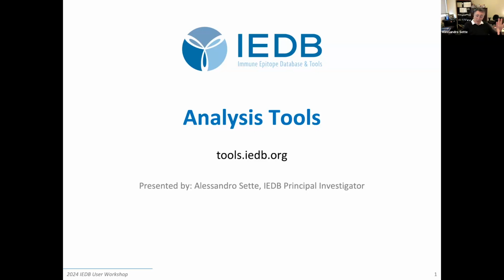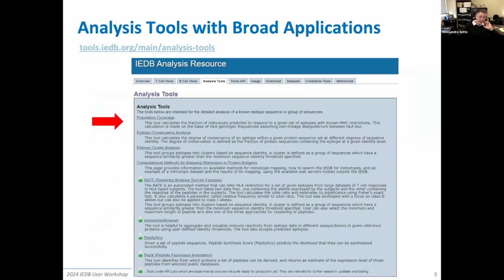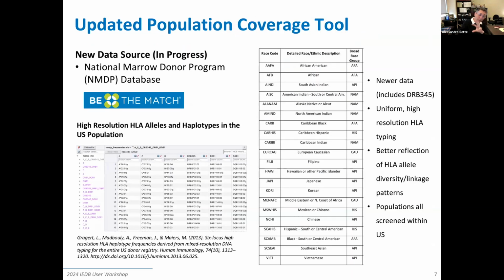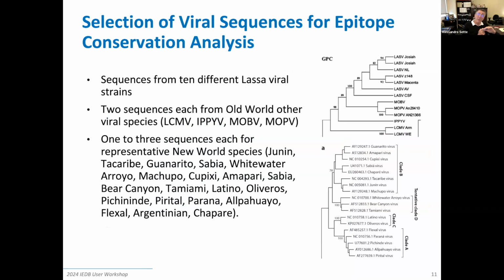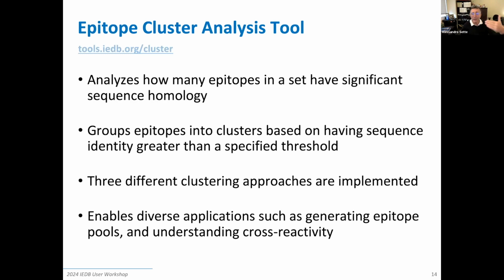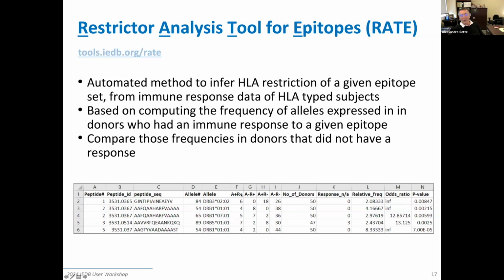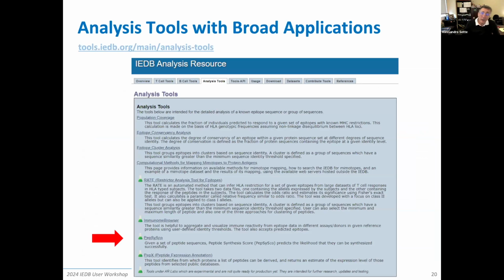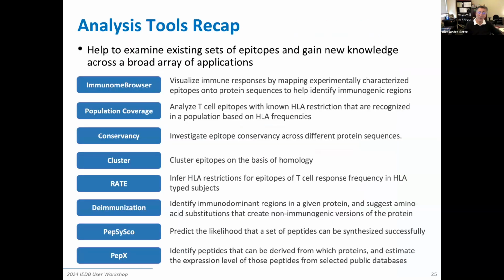2024 User Workshop – 1.6 – Analysis Tools & Section 3 Q&A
Day 1, Session 6: Overviews the general analysis tools hosted on the Analysis Resource, presented by Dr. Alessandro Sette.

Timestamps:
  02:10  -  ImmunomeBrowser
  03:45  -  Population Coverage
  08:00  -  Epitope conservancy analysis
  11:45  -  Epitope cluster analysis
  13:18  -  Restrictor Analysis Tool for Epitopes (RATE)
  16:45  -  Deimmunization
  18:30  -  PepSySco
  20:00  -  PepX
  21:05  -  Recap
  22:00  -  Section 3 Q&A with Dr. Alba Grifoni & Dr. Alessandro Sette